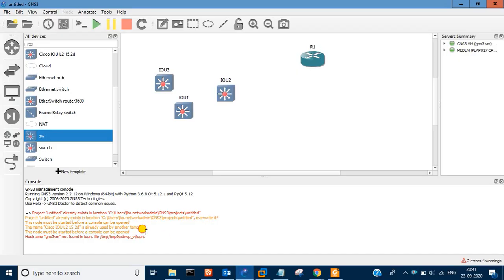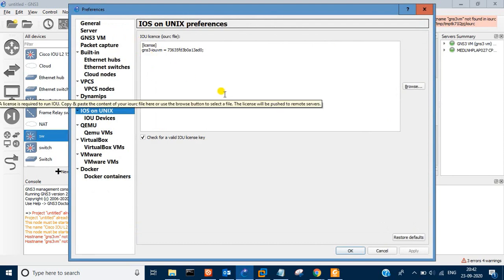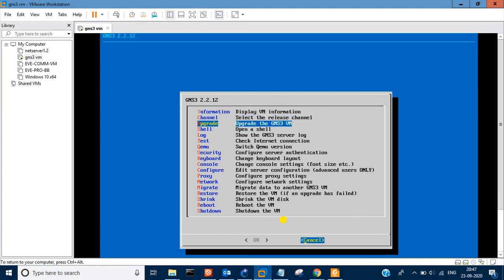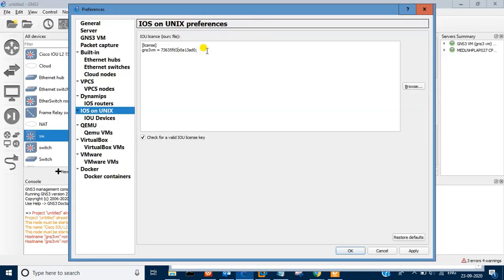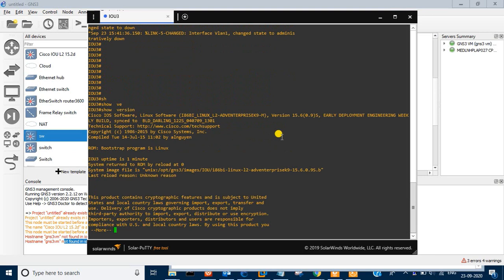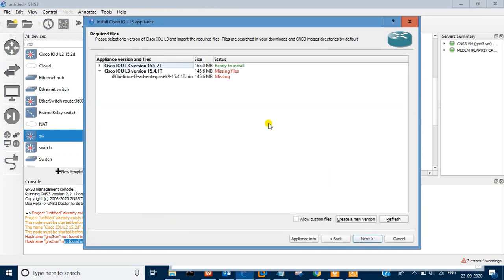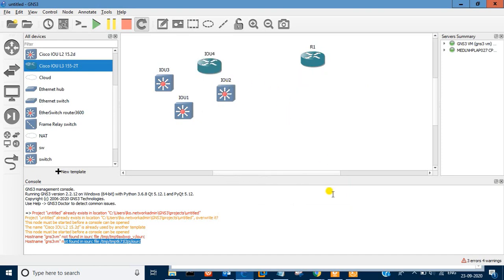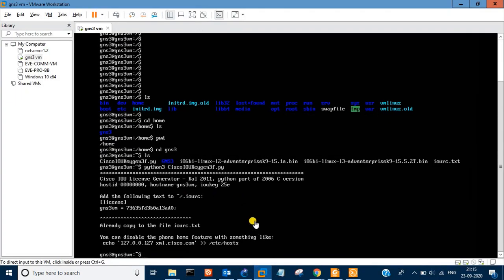"gns3vm" not found in iourc file /home/gns3/.iourcGNS3 IOURC | Networkingworld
[license]
gns3vm = 73635fd3b0a13ad0;

"gns3vm" not found in iourc file /home/gns3/.iourc

Generate Cisco IOURC license key on GNS3 VM using Python 3

Cisco IOU
GNS3
GNS3 VM
CCNA
IOU
IOS
GNS3 IOU VM
IOURC
CiscoIOUKeygen
GNS3 2.1.0
CISCO IOU
IOU Licence
Python IOU Script
HOW to install GNS3
install and configure GNS3
could not find iourc file
invalid iou license key
iourc gns3
active license iourc IOU
crack license IOU
how to generate iou licence
loi cai dat IOU
could not use the iourc
IOU License Error. host not found in iourc file
cisco IOU license
generating cisco license
cisco iou keygen
cisco ios
cisco ios download
cisco iou download
cisco ios cli